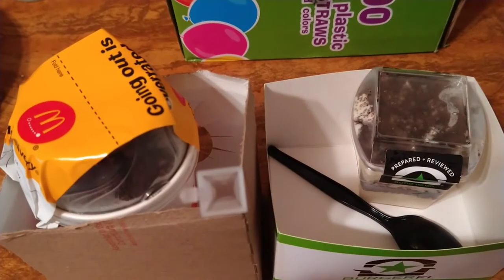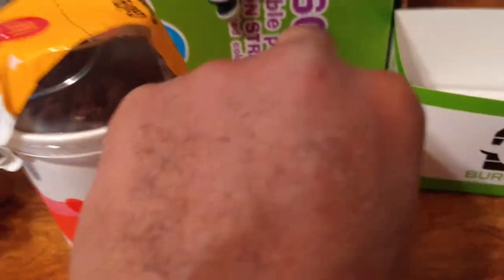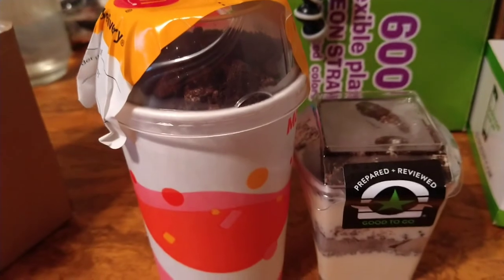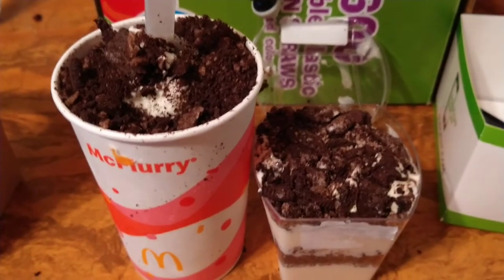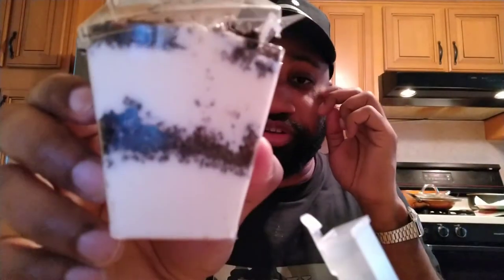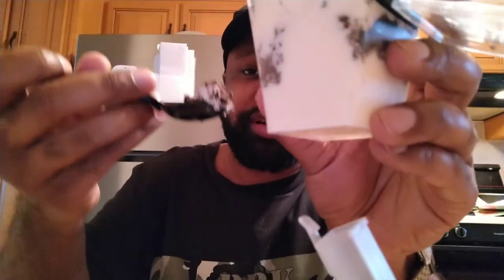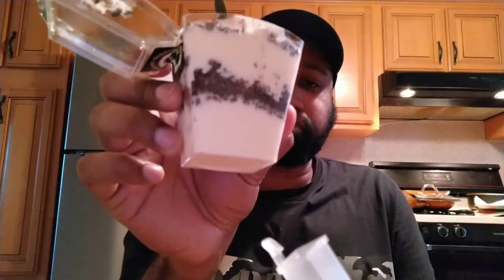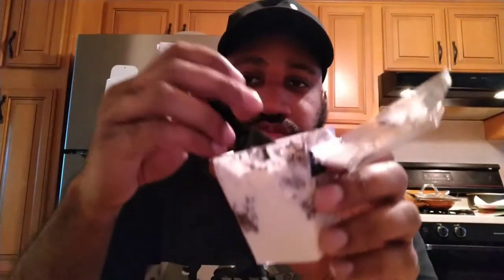Oreo Concrete (BurgerFi) vs Oreo McFlurry (McDonald's)